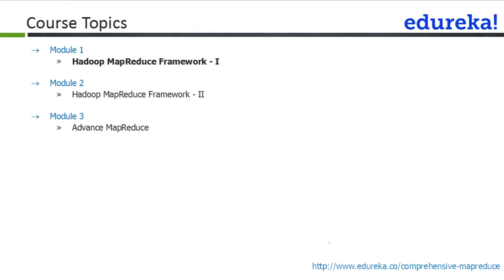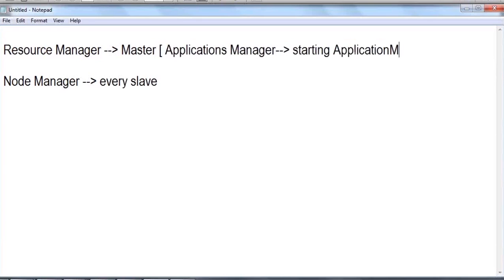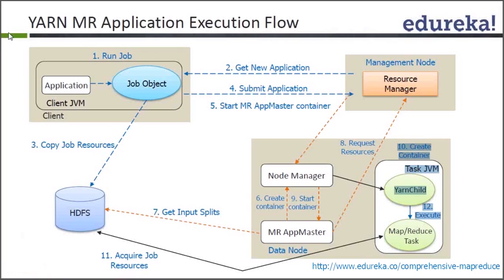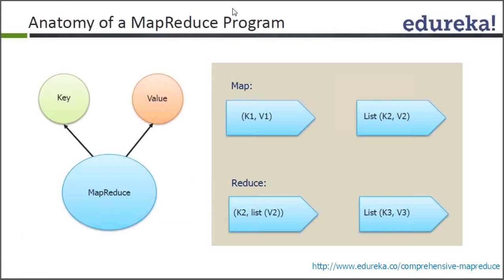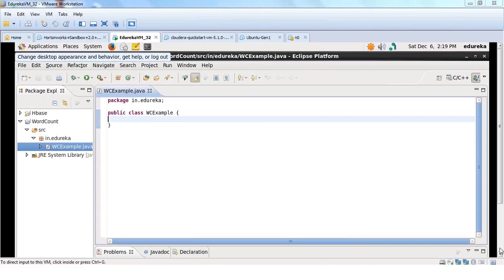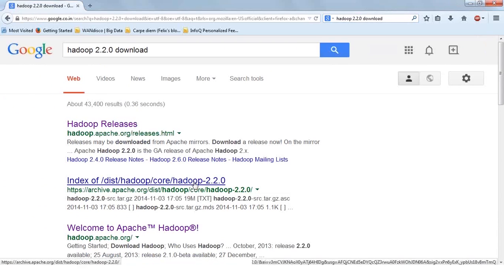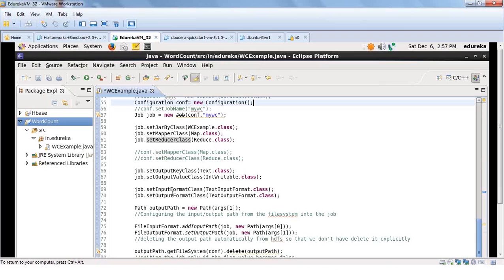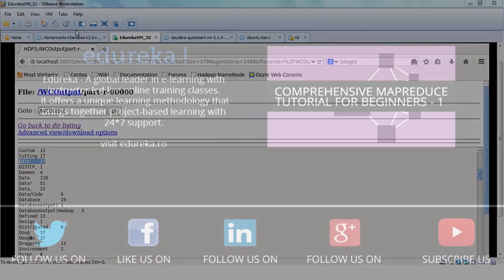Comprehensive MapReduce Tutorial - 1 | Comprehensive MapReduce for Beginners - 1 | Edureka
MapReduce is the underlying engine of Hadoop. Comprehensive MapReduce course is designed for the learners to understand and implement various frameworks of MapReduce. The topics are explained using dedicated examples.
Objectives:
1. Master the concepts of MapReduce framework.
2. Learn to write Complex MapReduce programs.
3. Program in YARN.
4. Program in MapReduce.

The topics related to Mapreduce have extensively been covered in our course 'Comprehensive MapReduce'